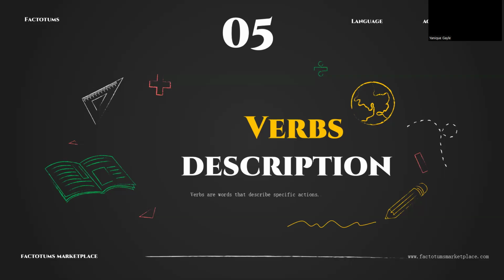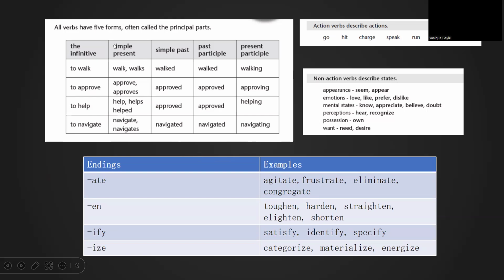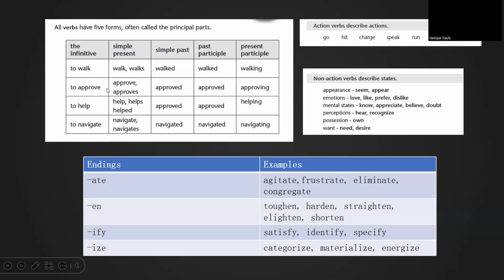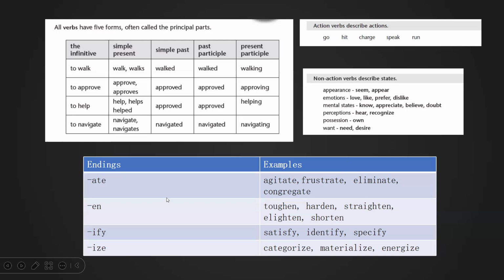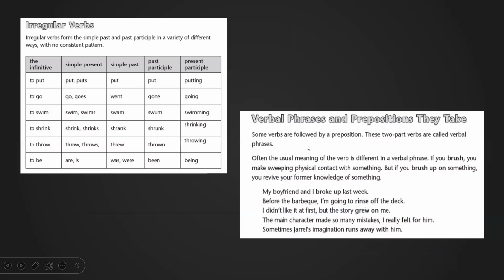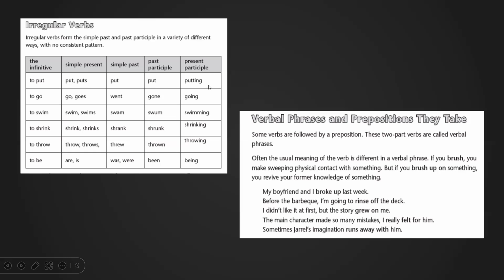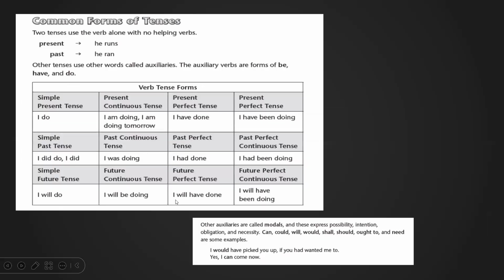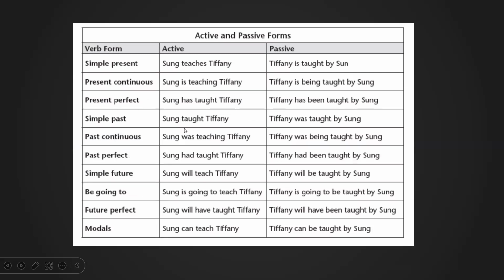Verbs In English Grammar